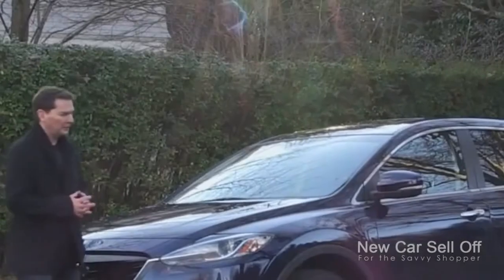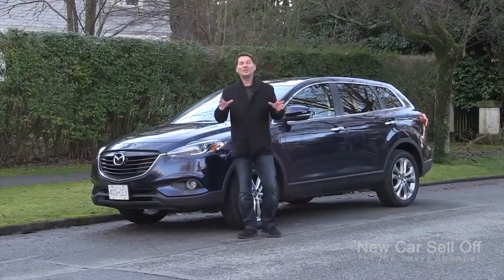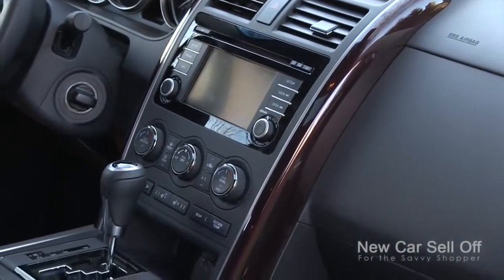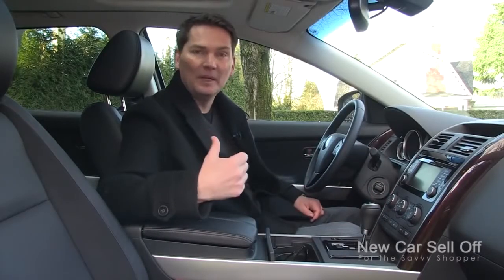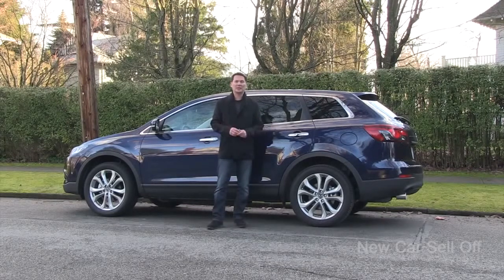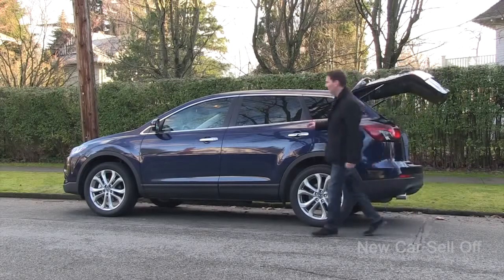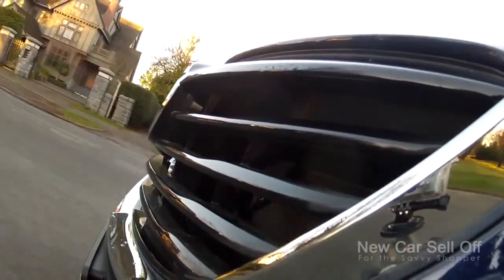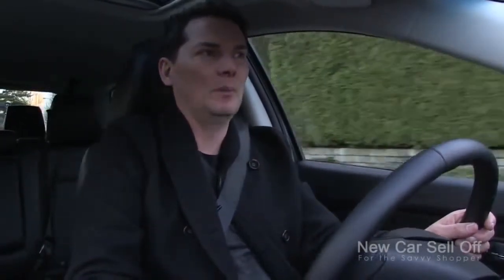2013 Mazda CX 9 Test Drive and Review Mazda Canada